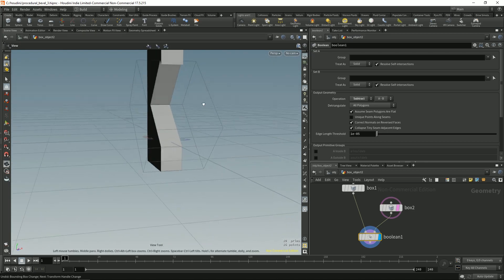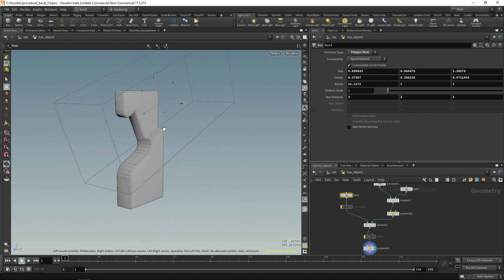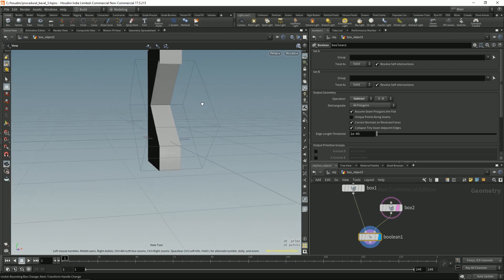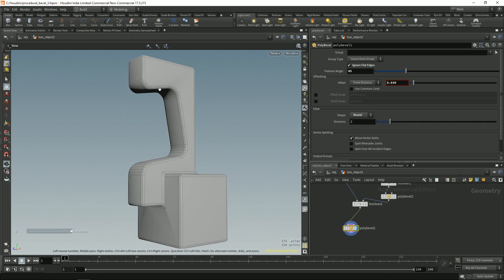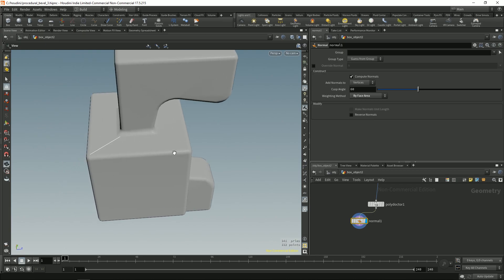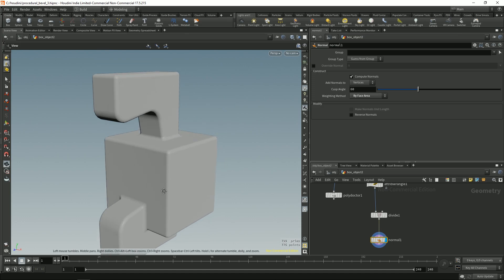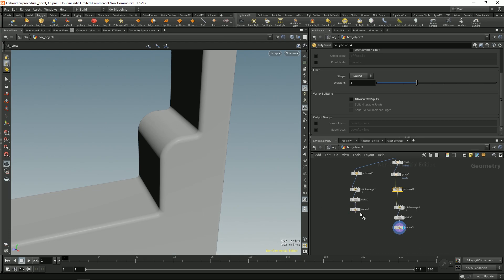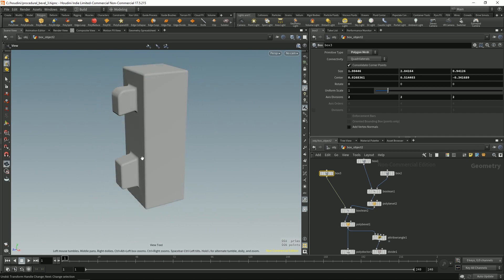Procedural Bevel 3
0:00 - Intro
0:41 - Overview of the setup
2:45 - Setup from scratch
6:53 - Cleaning up Ngons and fixing normals
10:12 - Non procedural cleanup
11:16 - Add custom edge to bevel
16:34 - Removing bevel
17:12 - Final thoughts

Scripts:
@group_ngons = primvertexcount(0, @primnum)  4;
//add angle bracket before number 4

Since I skipped a lot of the setup in my previous video on procedural bevel I am going to make this a more detailed one on how you can setup the whole system. Also I am going to show you some more tips and tricks how you can clean up your final mesh. We are going to go through how to setup your boolean geometry, how to setup a procedural bevel, how to add custom edges to bevels, getting rid of ngons and in the end, who needs bevels anyway? So the final tip is how to remove bevels.